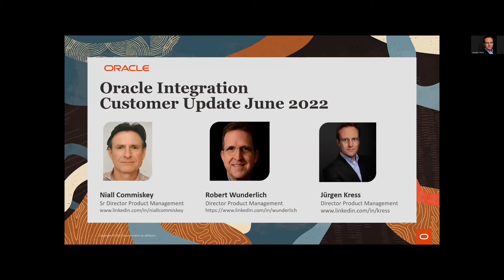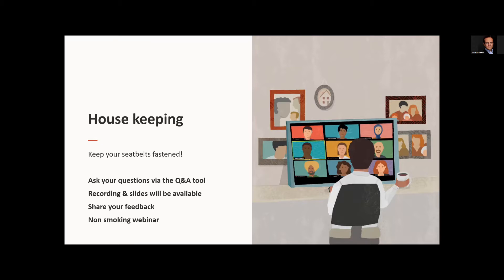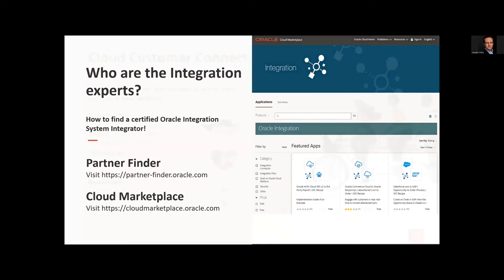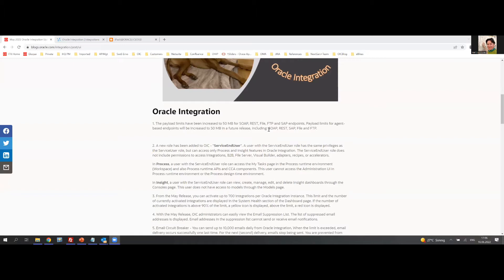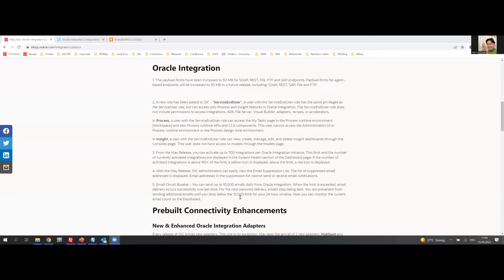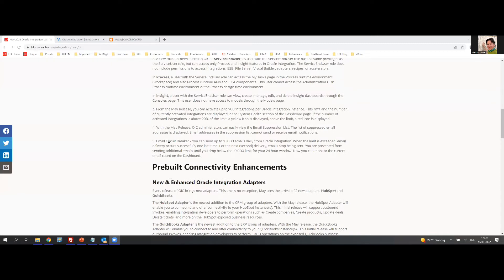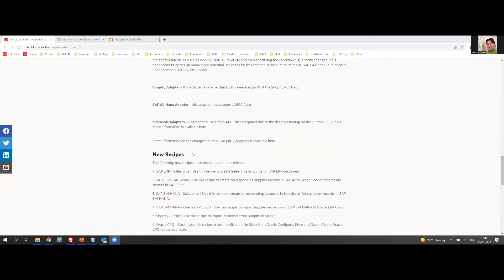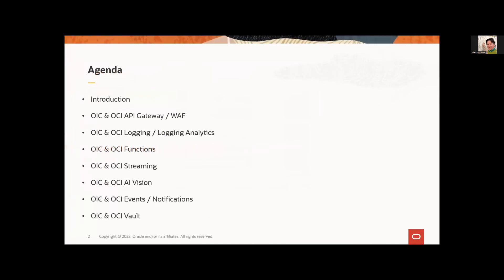Oracle Integration Product Update Webcast June 2022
Watch to get the latest updates and innovations on Oracle Integration May 2022 release. Our Oracle Integration Product Manager Team will present new features, product roadmaps, discuss upcoming innovations and provide guidelines to help you adopt these quickly within your organization.

Oracle Integration as part of the OCI Ecosystem & API Gateway

Customers buy solutions not products - OIC is the solution for connecting your apps, extending your apps, gaining business insight into your business processes, creating net new web and native mobile apps on top of your app apis. But what if OIC is not enough for some use cases? Then remember OIC is a cloud native OCI service, one of many others - these "others" can be easily leveraged from OIC to provide the business solutions customers require.

Oracle API Gateway is a comprehensive platform for managing, delivering, and securing Web APIs. It provides integration, acceleration, governance, and security for API and SOA-based systems. Oracle API Gateway is available on Windows, Linux, and Solaris (for more details, see the Oracle API Gateway Installation and Configuration Guide). This topic describes the high-level functionality available in the Oracle API Gateway.

Agenda:

    Welcome & announcements
    May release update Oracle Integration
    Oracle Integration as part of the OCI Ecosystem
    API Gateway for Oracle Integration
    Questions & Answers

Speakers:

    Robert Wunderlich, Director Product Management, Oracle HQ
    Niall Commiskey, Senior Director Product Management, Oracle HQ
    Jürgen Kress, Director Product Management, Oracle HQ

Integration resources

Oracle Integration Websites

Oracle API Websites

Integration Blogs

Integration Newsletter